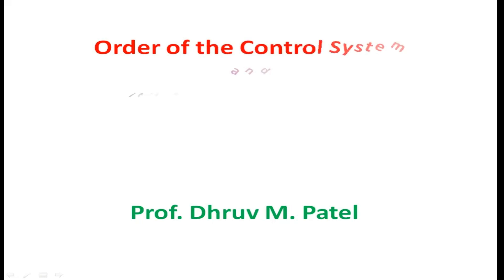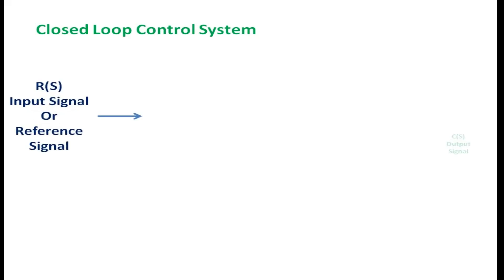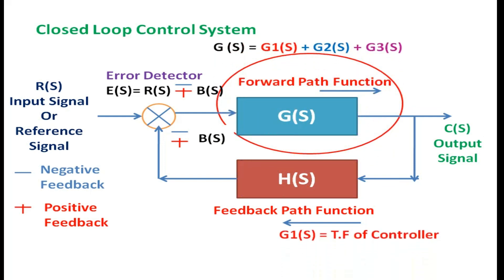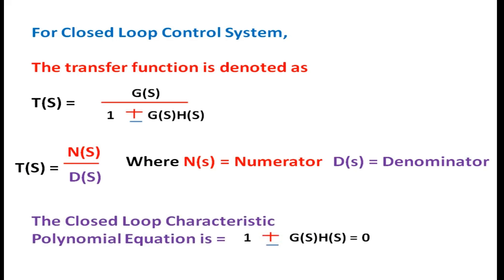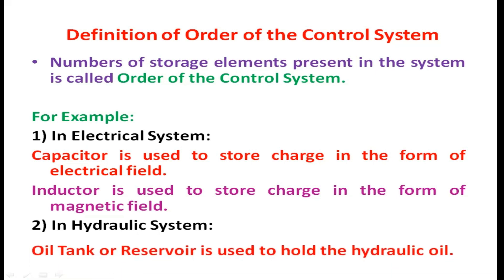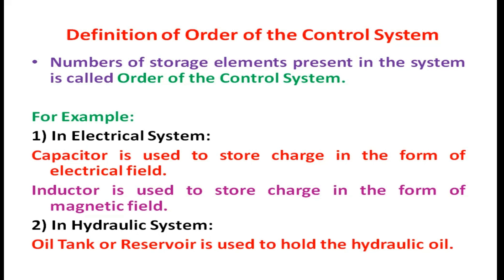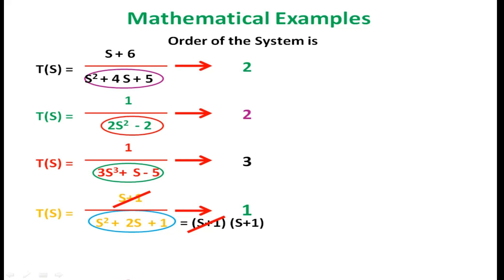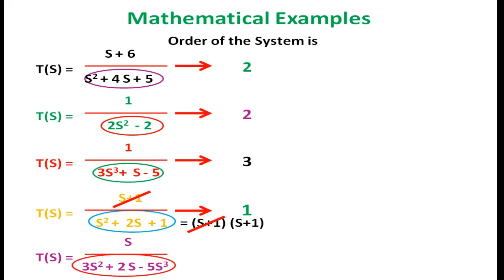Order of the Control System and Practical Examples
This video provides information about the order of the control system.

In this video, the mathematical and Practical Examples of Orders of the system are given.
Definition of Order of the system.

First Order System, Second-Order System, Third Order System.

For more information about another subject MCQ please visit our